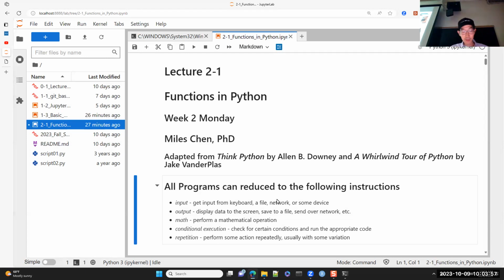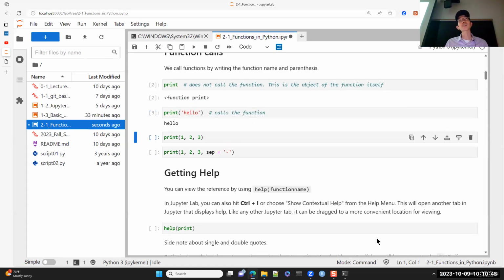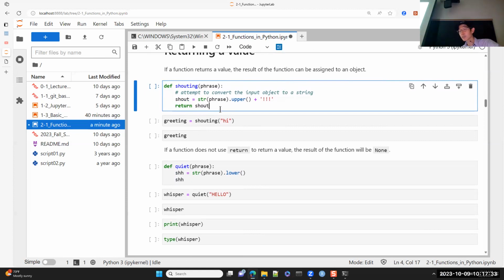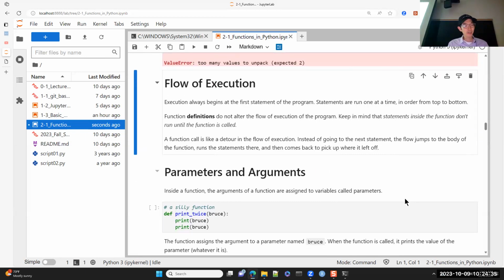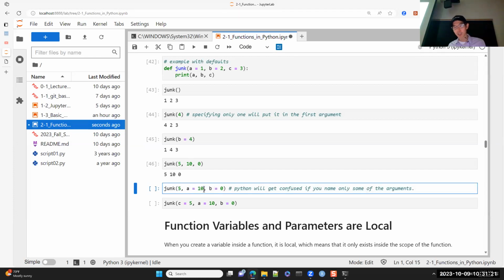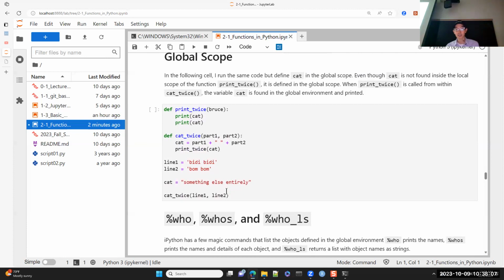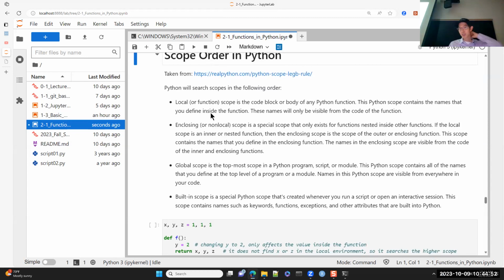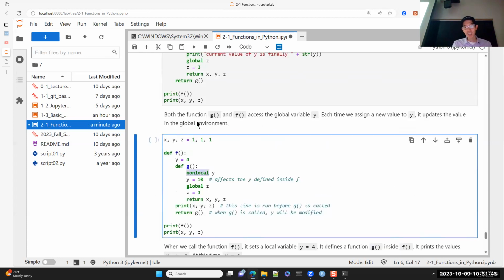2023 10 09 Stats 21